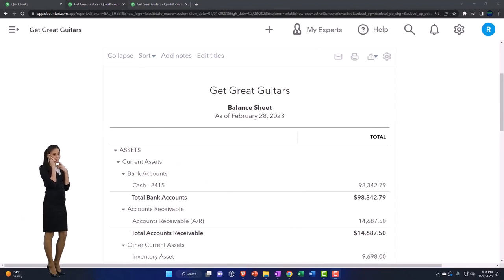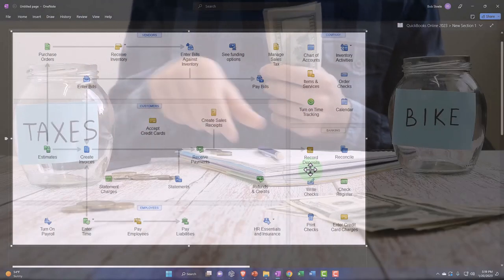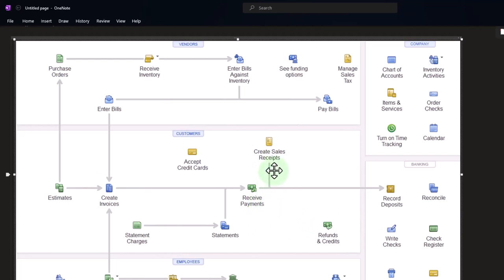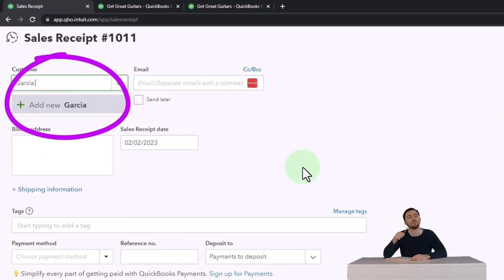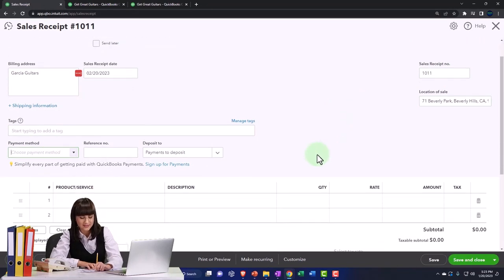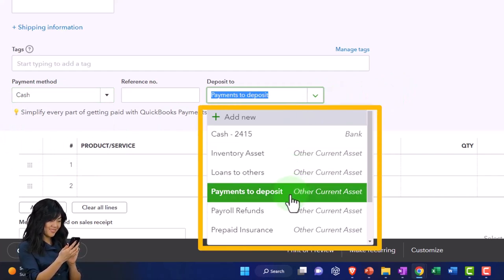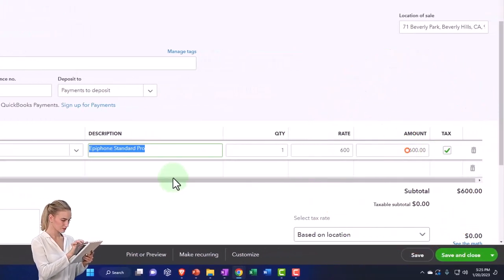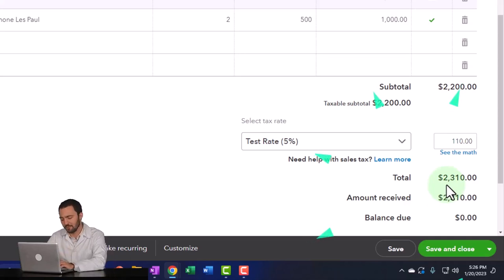Record Cash Basis Sales Including Inventory Tracking & Sales Tax- QuickBooks Online 2023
Record Cash Basis Sales Including Inventory Tracking & Sales Tax